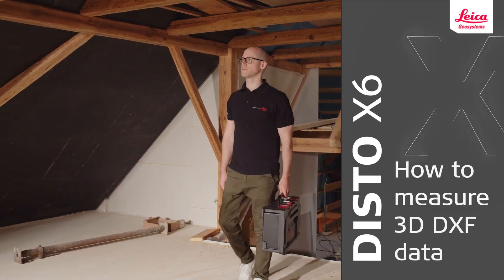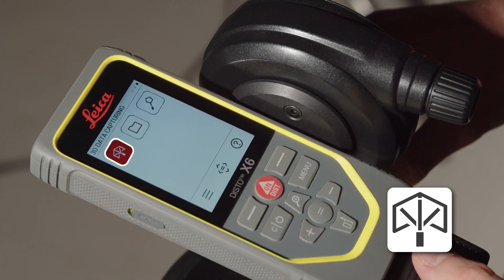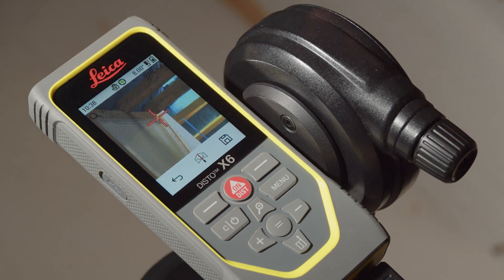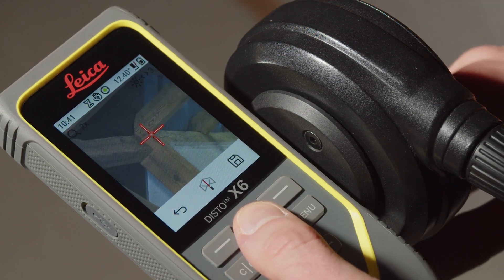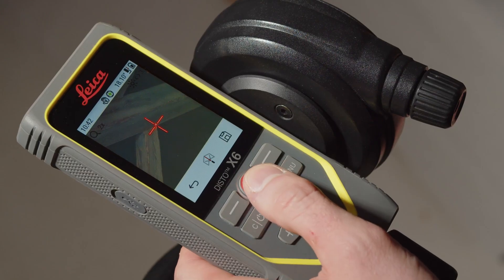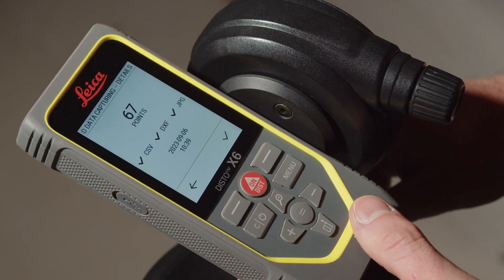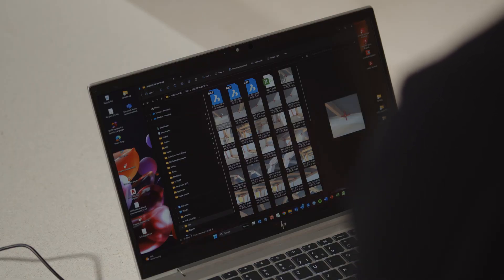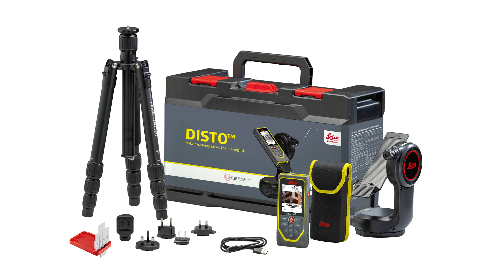Leica DISTO™ X6 - Hoe gegevens vastleggen in DXF? CAD-gegevens meten (2024)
Met de Leica Geosystems DXF data capture functie kunt u 3D objecten meten met uw Leica DISTO™ X6 en CAD data direct overbrengen naar uw CAD oplossing.

In deze video leggen wij de DXF vastlegfunctie uit en hoe u de data kunt exporteren naar uw computer via USB.